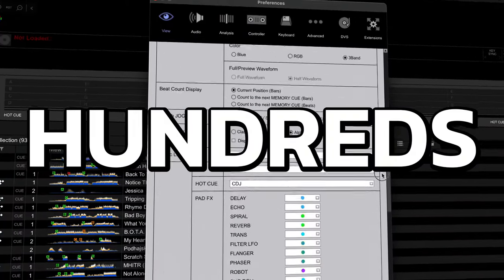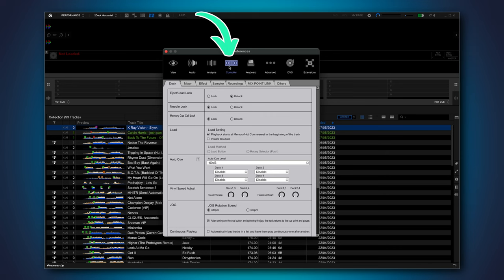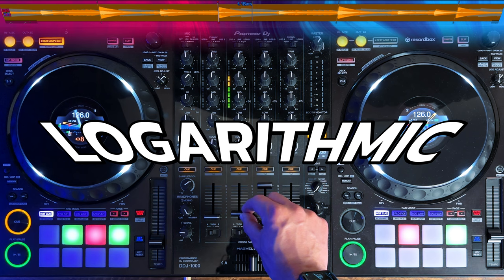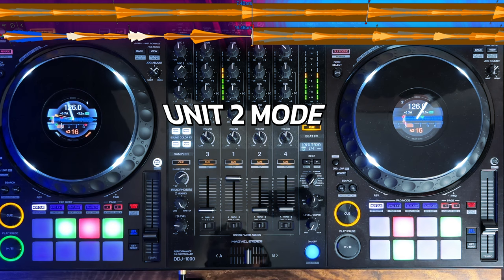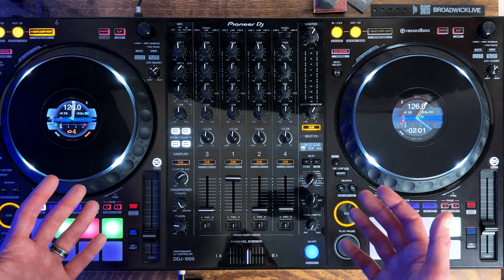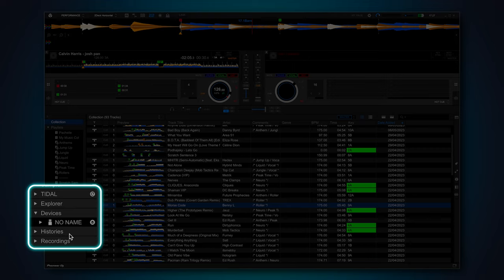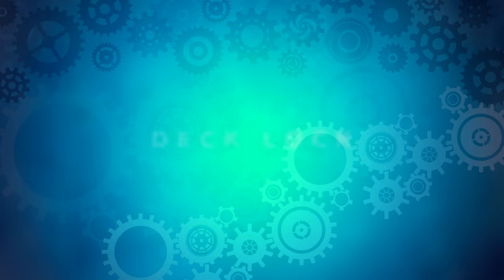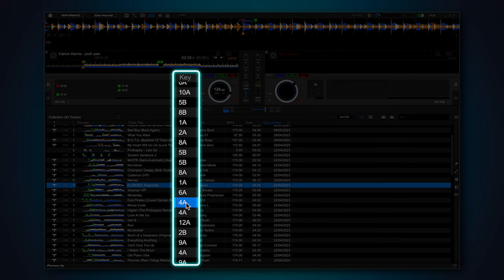10 Rekordbox Settings EVERY DJ Needs To Change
If you're looking to get the most out of your DJ software, you need to know about these 10 Rekordbox settings. Without them, you could be setting yourself up for disaster. I'll walk you through each setting and explain why it's essential to know about them to adjust them to suit your needs and avoid any mishaps.

💡 Learn To Livestream

Learn the tools required to startup a DJ live stream, grow a fanbase and build your career as a DJ.

💻 Gear

🎧 Music Credits

Get Rims and Chains by Dave James, Keith Beauvais and over 1M + mainstream tracks

License ID: QAg9GjVBxw4

Get Mozart A La Mode by Ray Davies and over 1M + mainstream tracks

License ID: gbNd73mo95A